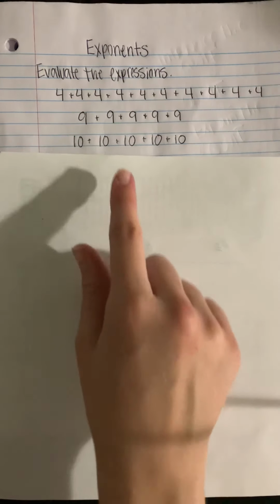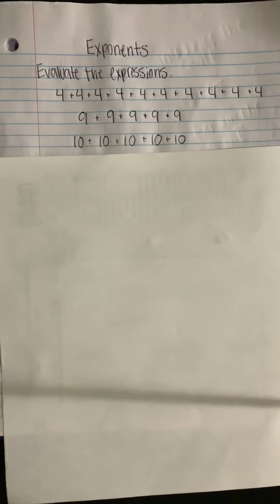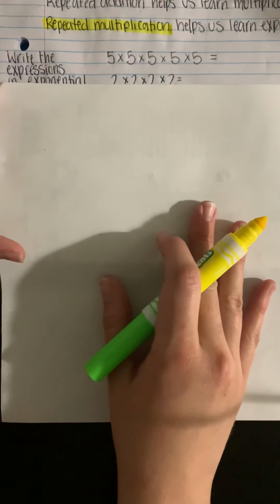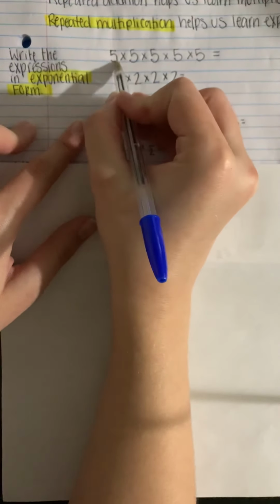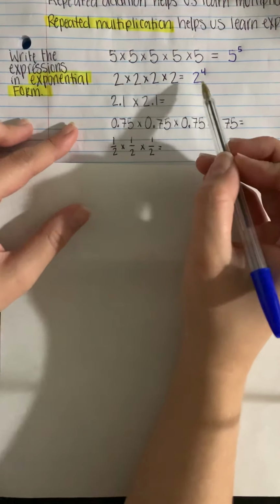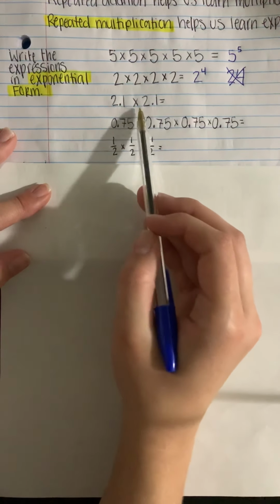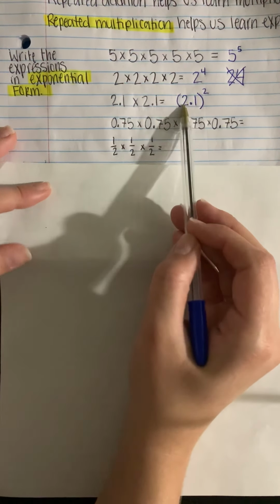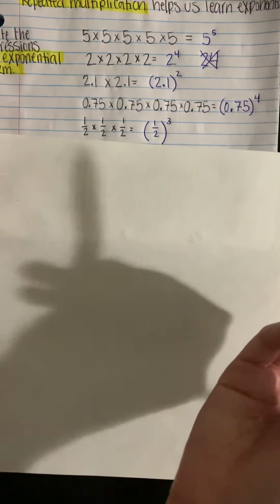Exponents Part 1